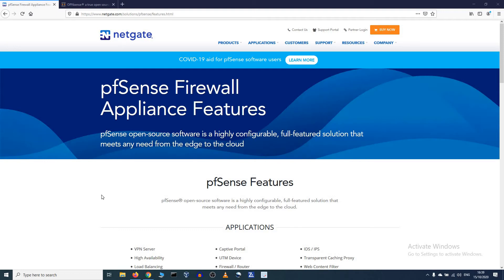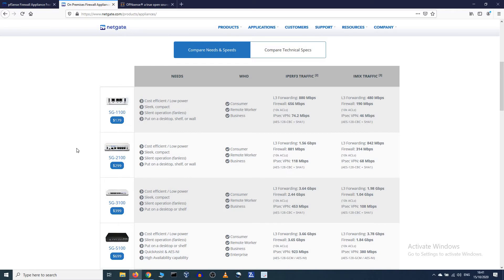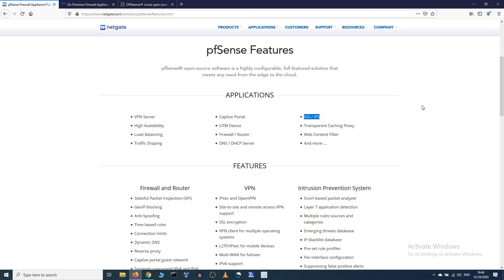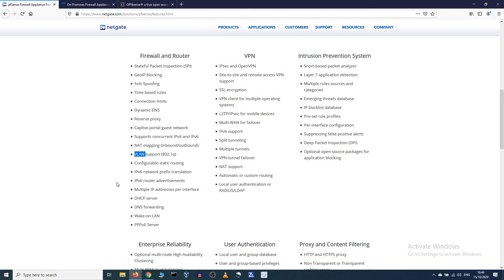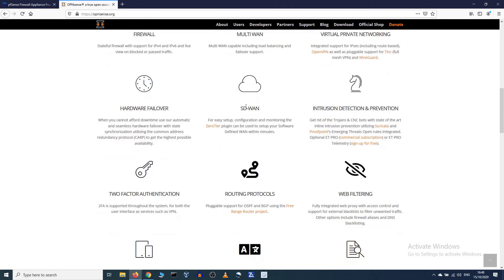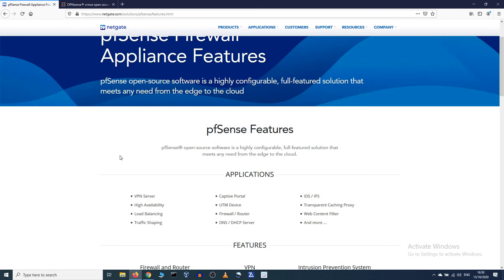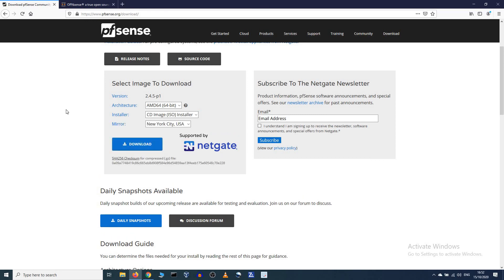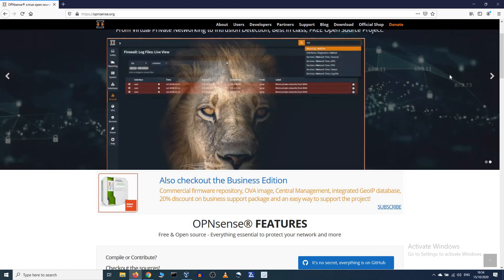Introduction to PfSense and OPNSense open source firewall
In this video I will show you the features that these opensource firewall packages have to offer. In future videos I will go in depth about these specific features.